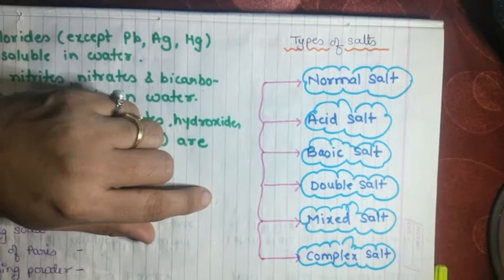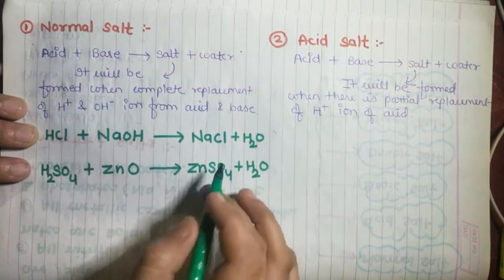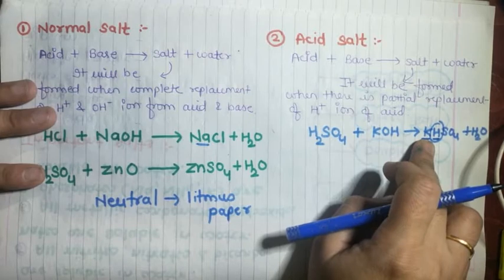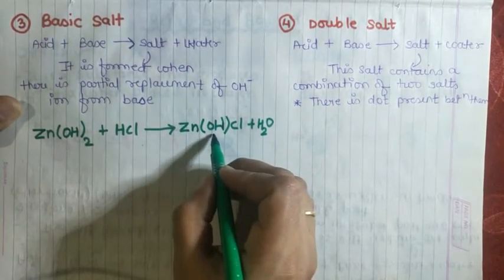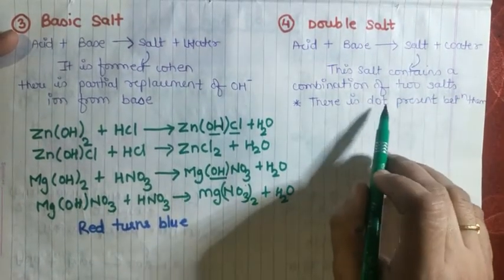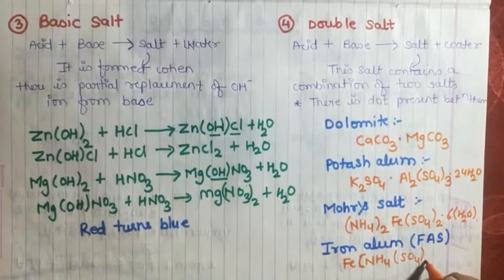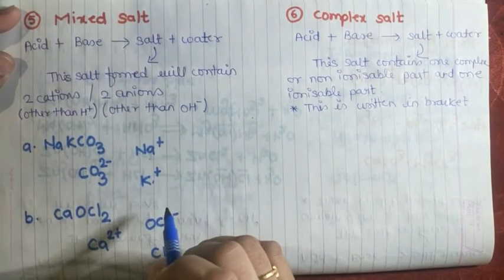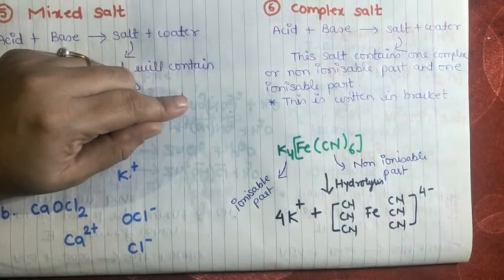Class 10: Chapter 2: Acid bases and Salts || Types of salts